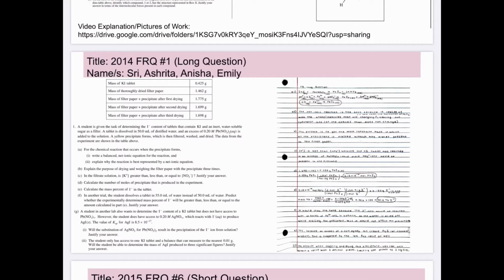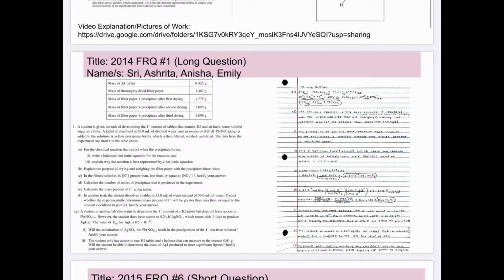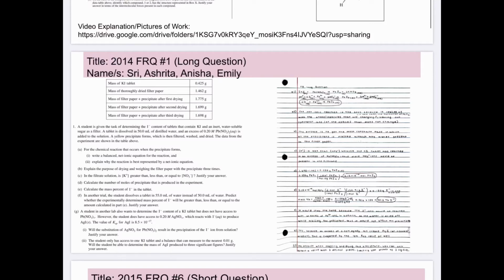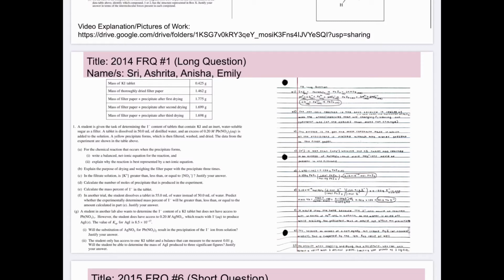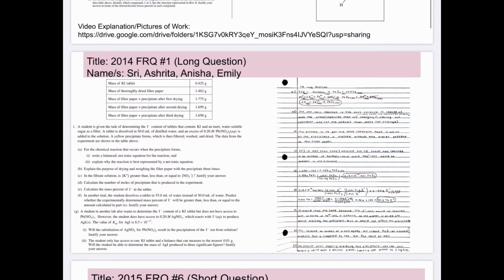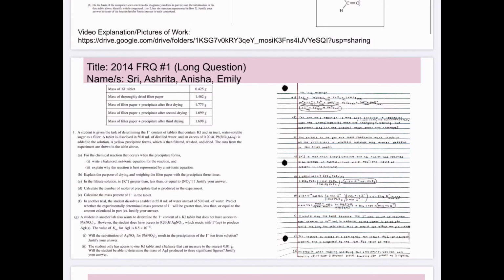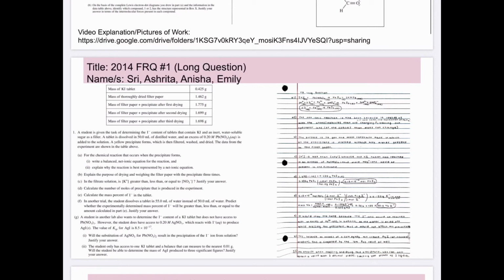AP Chemisty long FRQ